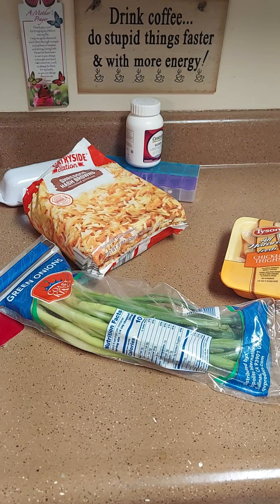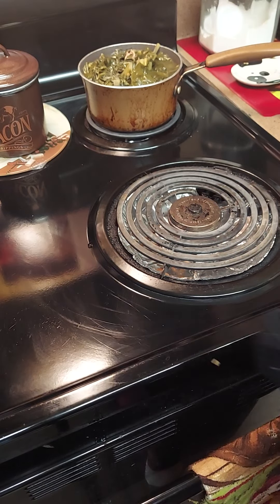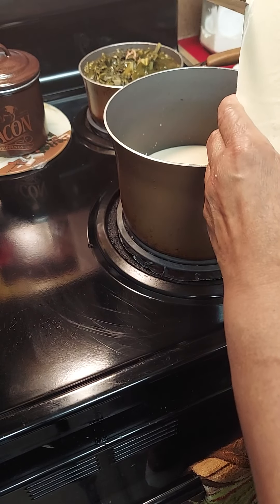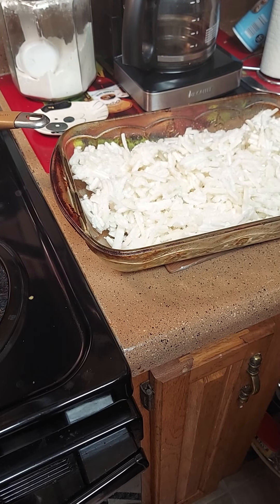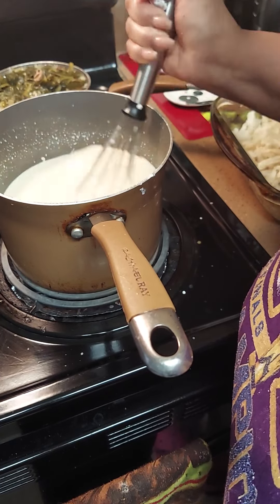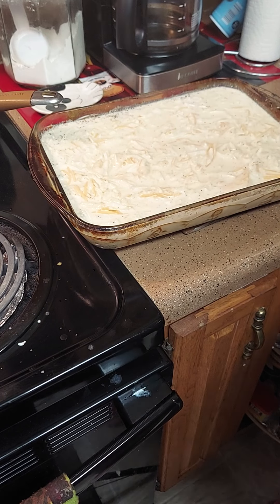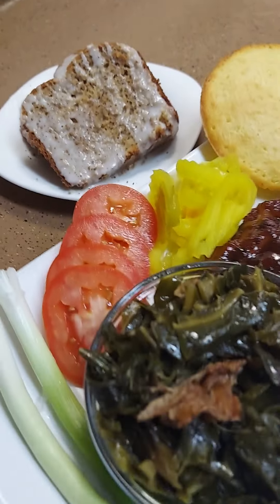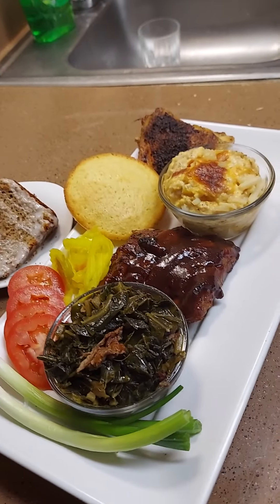ribs, Baked Chicken, Cheesy Potatoes, Collard Greens, Corn Bread, Spiced Buttered Cake.